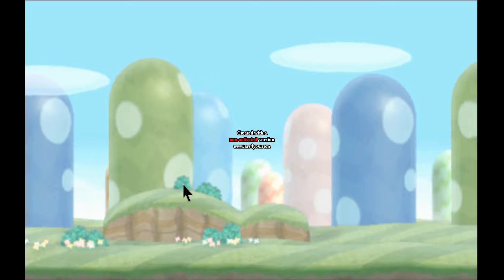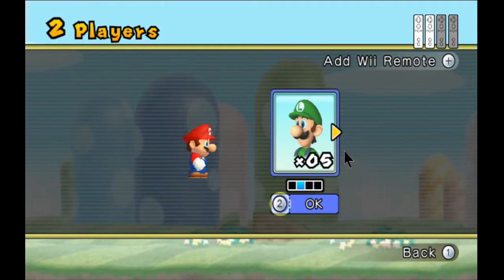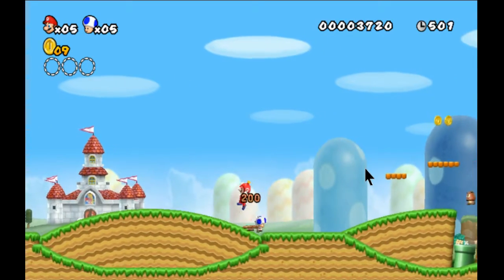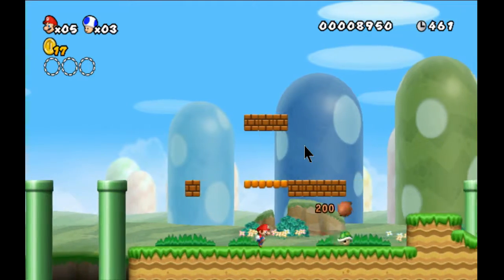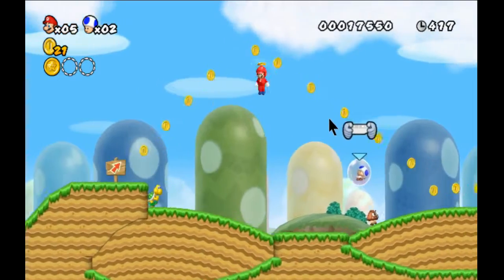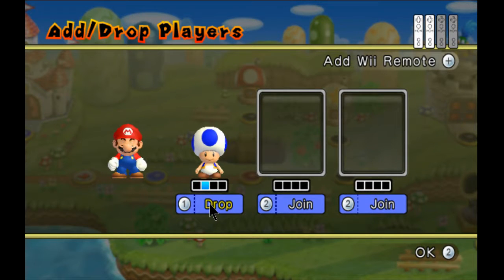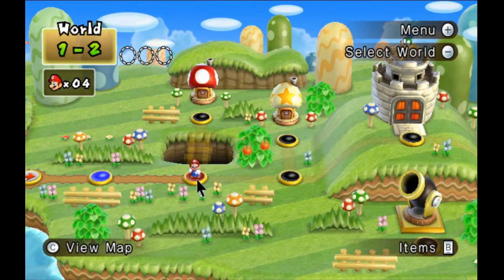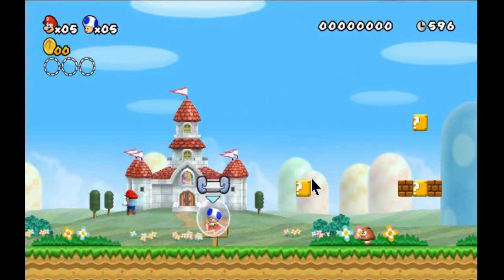New Super Mario Bros.Wii w/Gaming With Julia